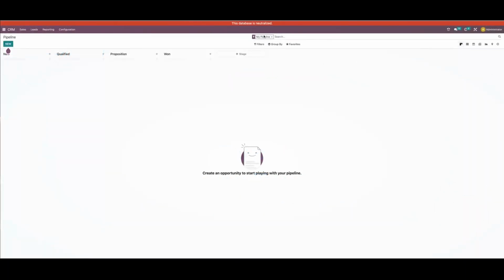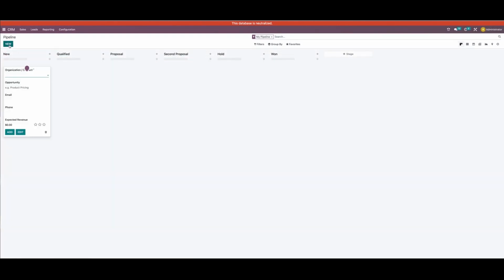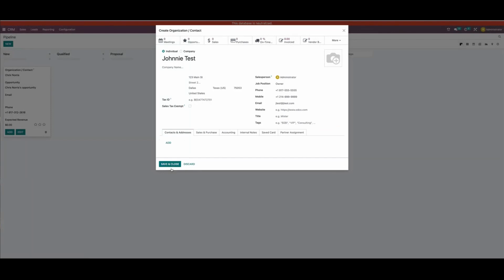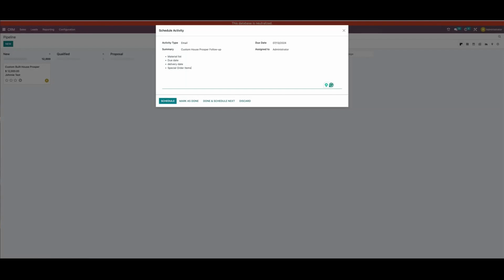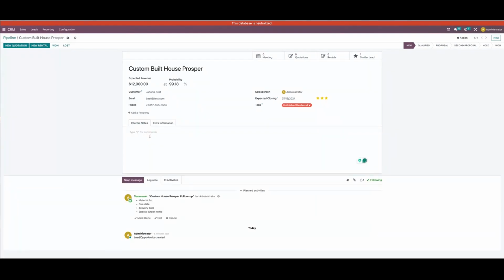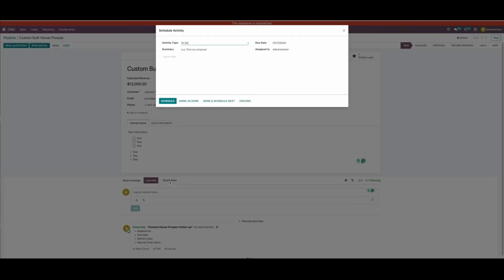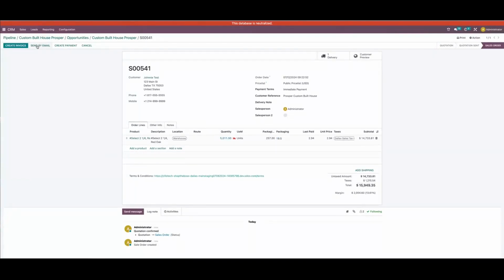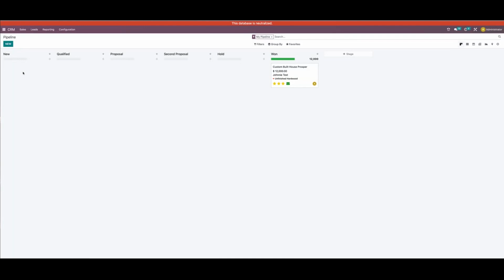Odoo CRM Training